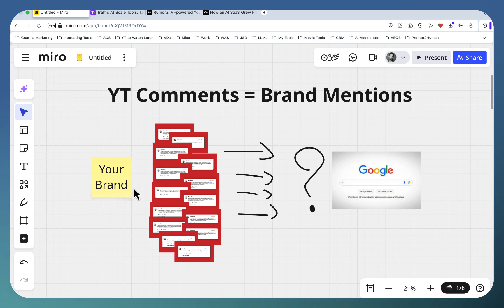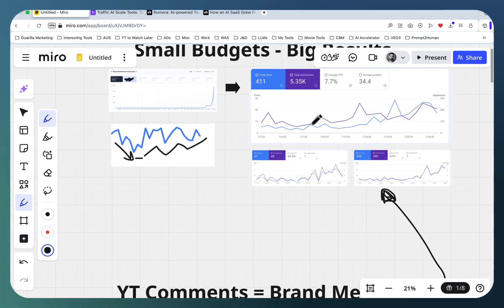Double Your Website Traffic With YT Comments [Rumora AI Review]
Rumora AI Review: 2X Website Traffic in 1 Week! Real case study shows 500→24K users in 3 months using YouTube comments strategy. Brand query boost guaranteed! Full tutorial + pricing breakdown.